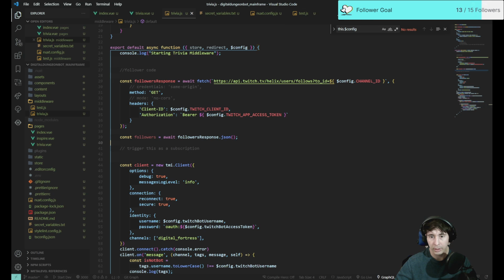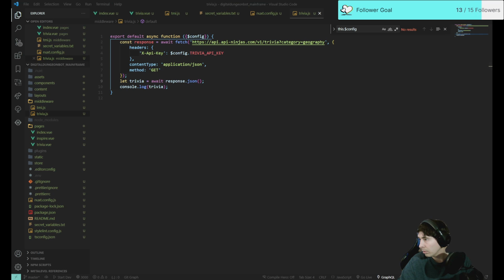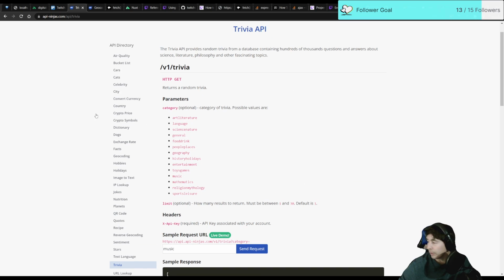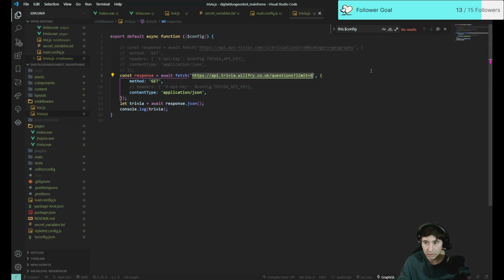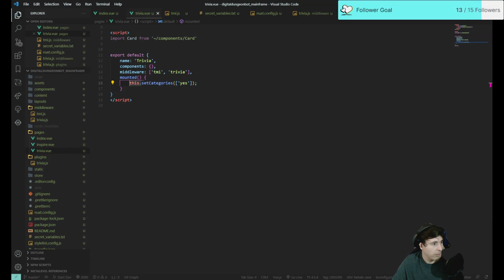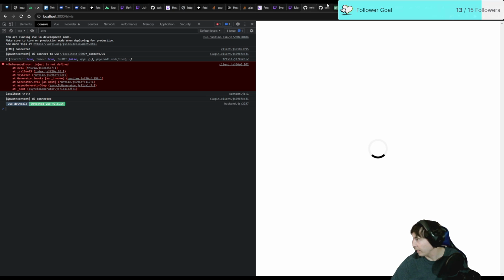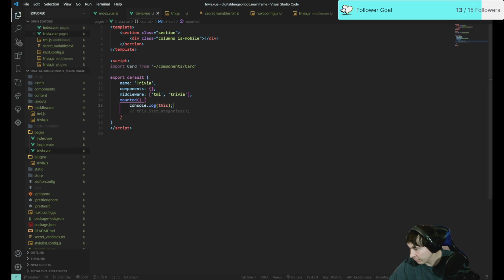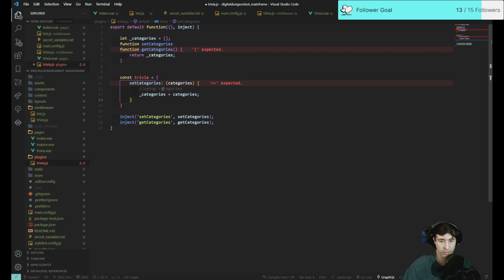New Twitch Chat Bot and Extension Programming - Nuxt.js (Part 5)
I am building a Twitch Extension and Chat bot for Trivia.

My Tech stack:
Nuxt.js
tmi.js
Firebase
trivia api
twitch api